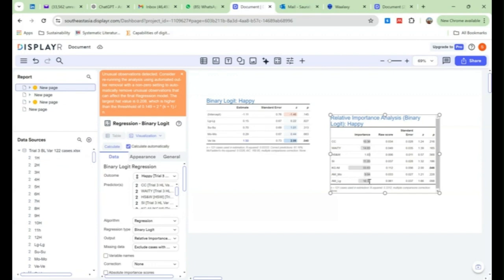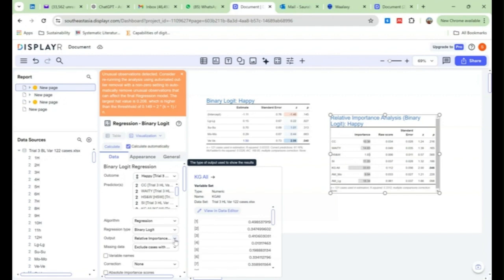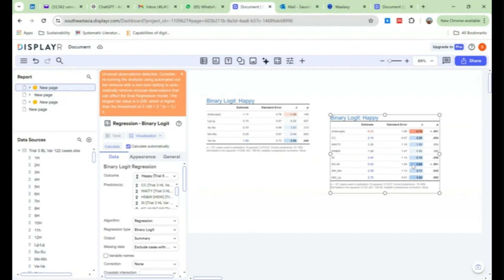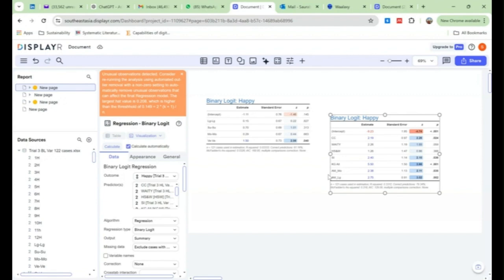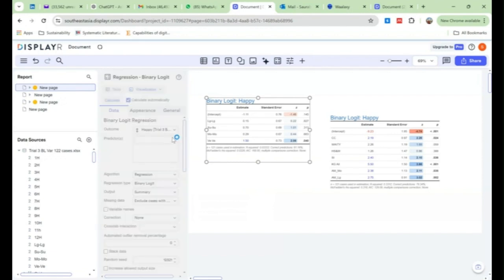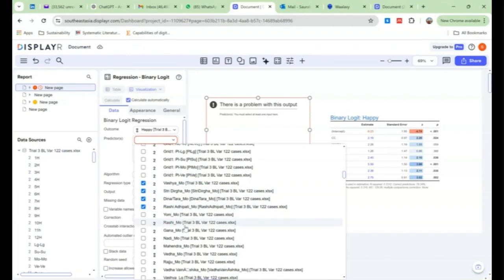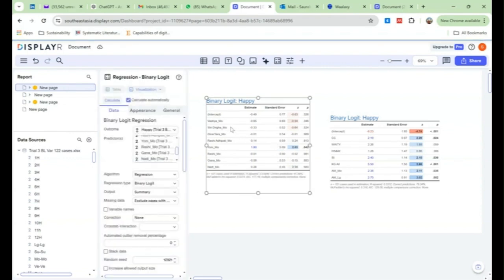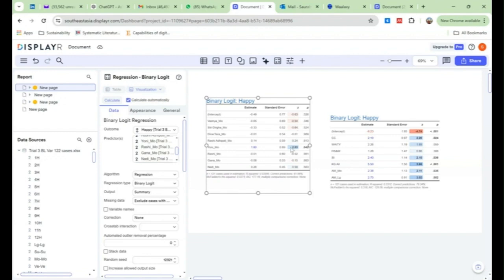i tested Ashtakoota method statistically here's what i found